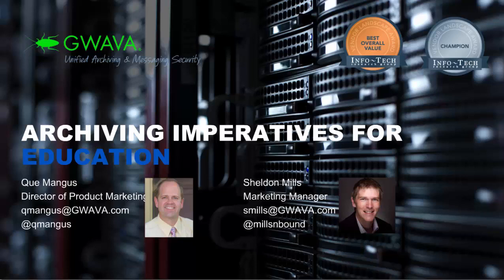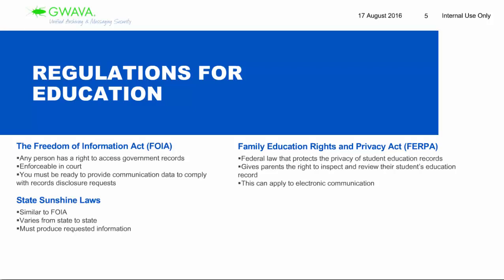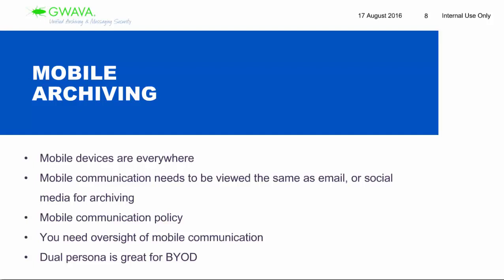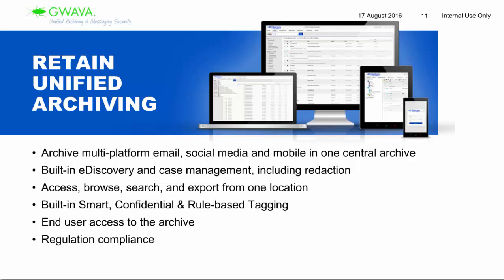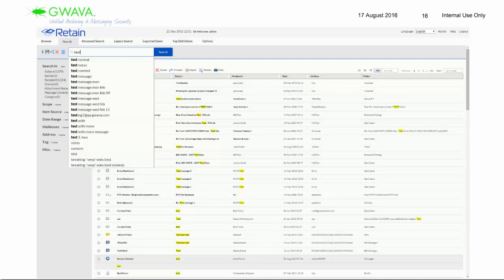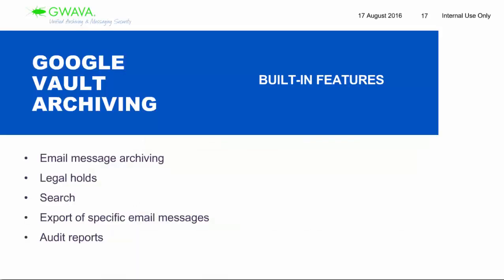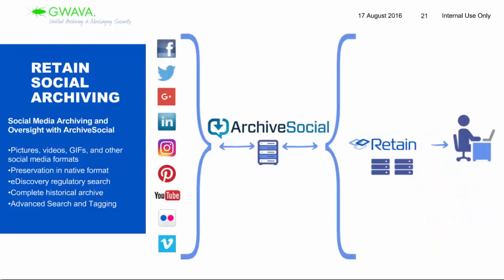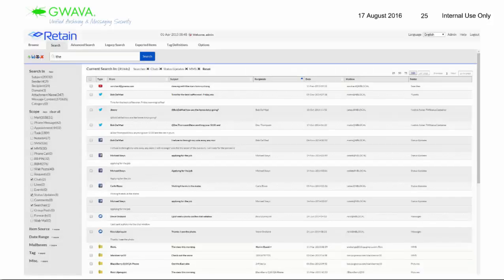Archiving Imperatives for Education Webinar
Educational institutions need to comply with electronic communication regulations and guidelines to help ensure that students, teachers and other school personnel are protected from the risks associated with email and social media misuse including cyber-bullying, harassment, violence, and other potentially harmful situations.

Retain helps protect your students and staff and ensure compliance by archiving all electronic communication. Retain archives multi-platform email, social media, and mobile communication in one central archive. End users can access their personal archive and administrators and other named users can search the entire archive.

Retain gives you the oversight you need to ensure you can properly manage your data!

View this webinar to learn how archiving can benefit your school!

Micro Focus Information Archiving is a complete archiving solution that provides unified archiving of all business communication. This includes email, social media, and mobile communication data which can be used for case assessment, search, and eDiscovery. This solution helps regulated industries and organizations meet complex archiving compliance standards.